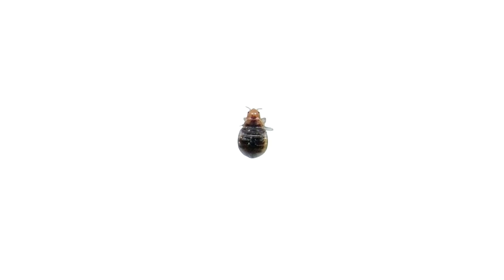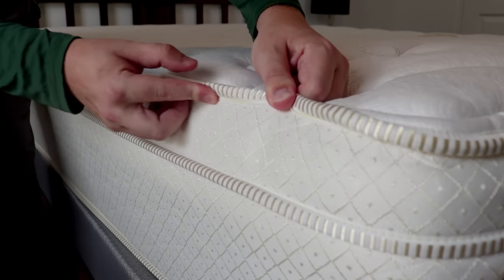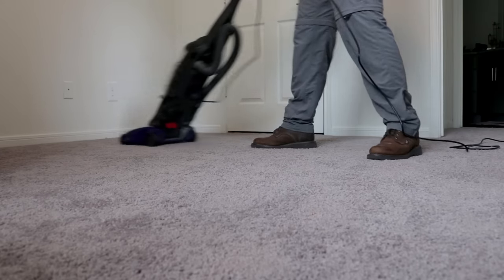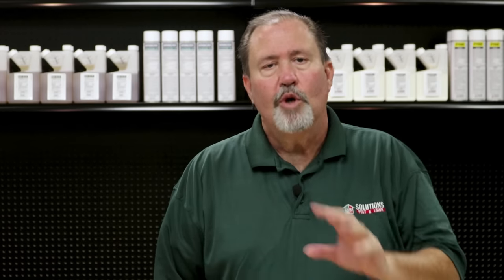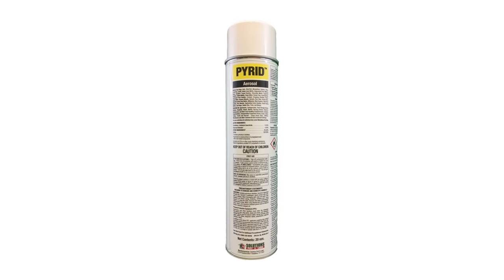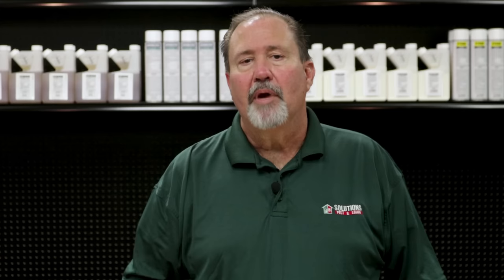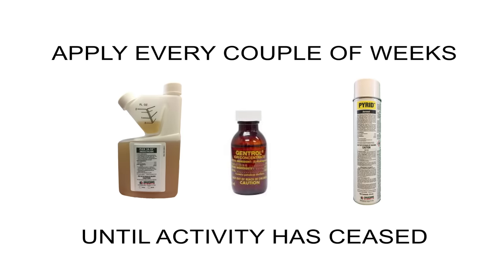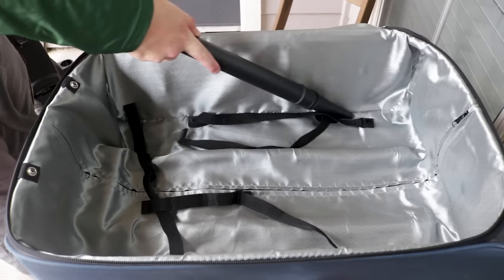How To Get Rid of Bed Bugs Guaranteed- 4 Easy Steps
Click the link to shop the pro-grade bed bug control products you need to get rid of your bed bug problem!

HOW TO CONTROL BED BUGS (5 STEP PROCESS)

There is a large selection of products that are labeled for use to kill bed bugs, however what is important to remember in the DIY pest control industry, is that the product does not matter as much as the application for success in killing bed bugs. The reason professionals are able to successfully kill bed bugs with chemicals like bed bugs killer spray is because they know the proper application methods and areas. Certain products are created specifically to be applied in certain ways and on certain types of surfaces. By following our 5 step process to eliminate bed bugs we offer a 100% guarantee that your home or office will be bed bug-free in no time.

Step 1: The first step to bed bug treatment from your home is to first research the primary and secondary areas where the bed bug infestation is residing and then engage in physical or mechanical means of control. This involves vacuuming up the majority of the bed bugs you can visibly see. You will want to use either a bagged vacuum or a canister vacuum (clean and sanitize immediately after). Vacuum all the primary areas where bed bugs infest which include mattress, box spring, bed frame, headboard, and any luggage racks you may have.

The secondary areas of control include nightstands, chairs, luggage areas, baseboards, sconces, electrical areas, and wall decor or curtains. Any crack and crevice should be vacuumed. By implementing this important step, you remove the adults and some eggs providing a bit of immediate relief. Disassembling furniture is also recommended along with washing and drying all clothing and quarantining clothing from the area by placing them in bags. As an extra measure we recommend heat treating your home with abed bug steamer on your carpeting and mattress.

Step 2: Once the initial measures of bed bug treatment from step 1 are carried out, you can now move onto chemical treatment. Solutions Pest & Lawn recommends splitting the treatment areas into primary and secondary areas of treatment as noted above. We recommend using a combination of chemical products which includes insecticides and dusts. When it comes to insecticide concentrates, you have multiple options to choose from such as non-repellent bed bug control products like Phantom Insecticide or a fast killing chemical bed bug spray called Flex 10-10 Insecticide. This product is first mixed at a rate of 6.4oz/gal and applied as a broadcast spray over the entire room surface; floors, bed frames, mattress, box spring, furniture.

You will want to add a growth regulator, such asGentrol, after you spray the mattress to ensure long term control. (Gentrol is not labeled for mattress application) It is also important to treat adjacent rooms, hallways, and other furniture in the home/business with a preventative spray so the insects are not transferred between areas.

Step 3: After the chemical dries, go back and treat the inaccessible cracks and crevices with D-Fense Dust or Alpine Dust. This product can reach those tough to reach areas that liquid sprays can not reach. Apply the dust under the baseboards, electrical outlets, light switches, under the bed frame legs, etc. This dust will provide a long term (7 month+) residual that will prevent stragglers from re-infesting the area. Treating the primary and secondary areas of the home should be done regularly for long-term control. Primary areas should be treated every 6 months or twice a year. Secondary treatments should be done once a year or every 12 months.

Step 4: After treatment is complete, measures like using bed bug covers and encasements are recommended to mattress covers to prevent bed bugs from reinfesting sensitive areas and lessen the risk of their return.  Place mattress and box spring encasements over all beds in the building and leave in place for at least a year as bed bugs can live without taking a blood meal for up to 1 year.

Step 5: Make sure to follow-up periodically to assess results of your bed bug treatment and whether it has been effective in killing the bed bug infestation. Carefully inspect those infested primary and secondary areas especially after either a person has visited the home or you have been traveling out of the state or out of the country.